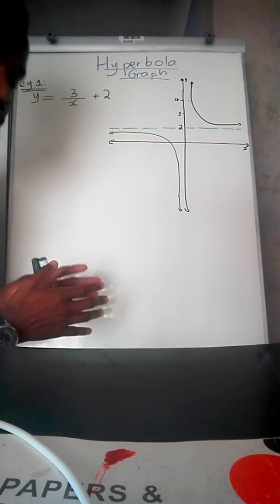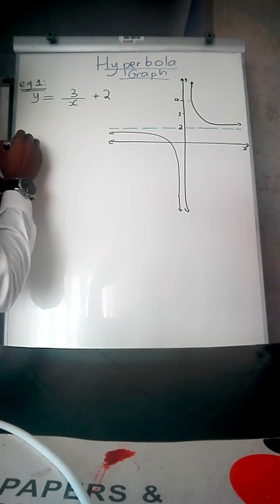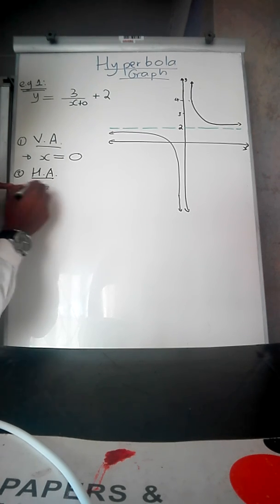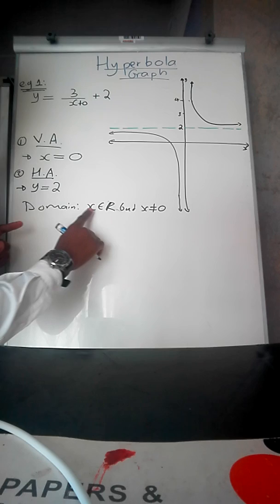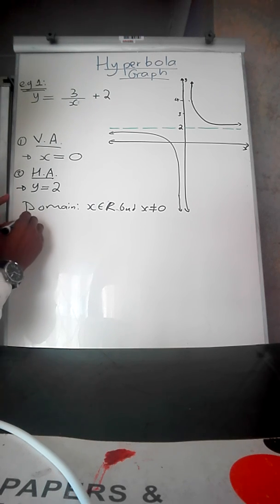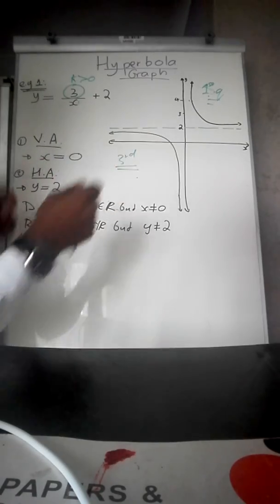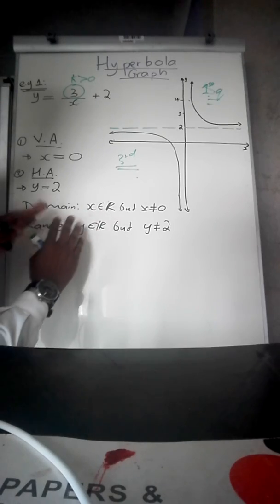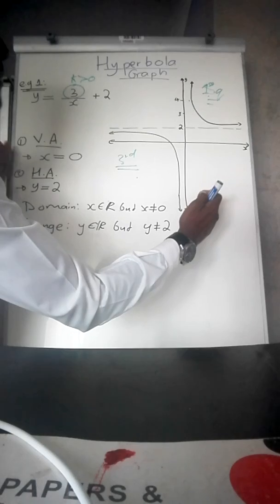Sampeth Mathematics Extra classes :Hyperbola graph part 2